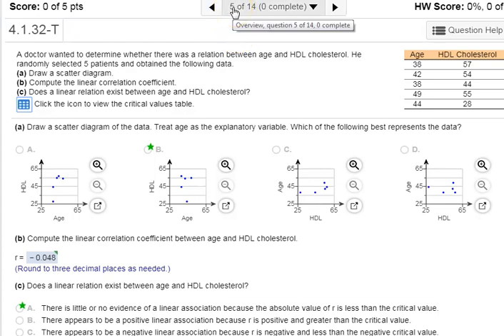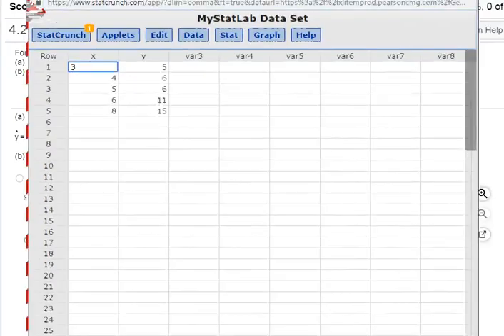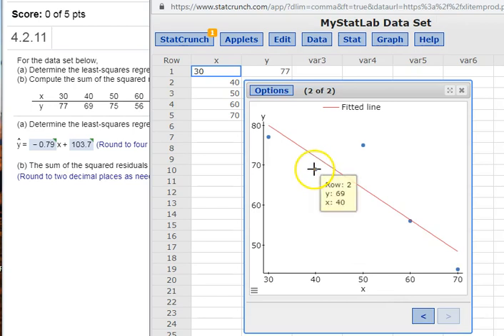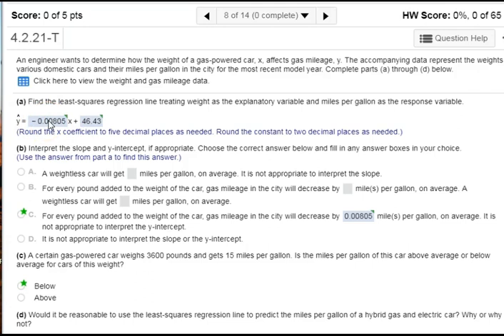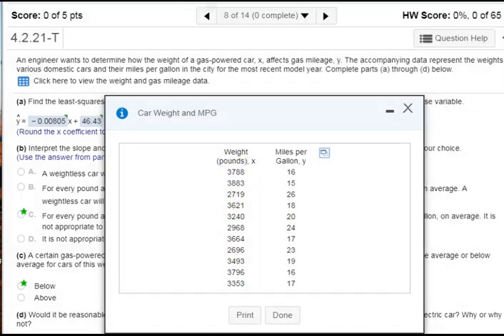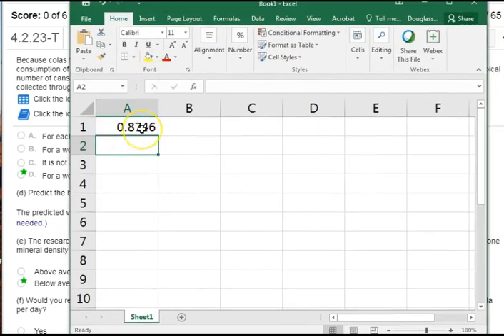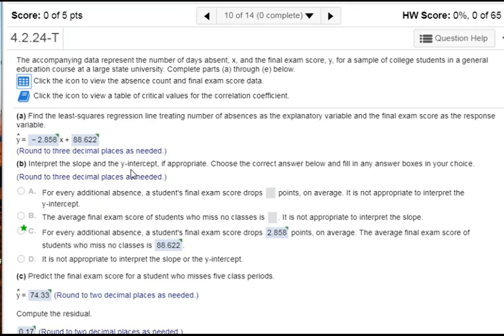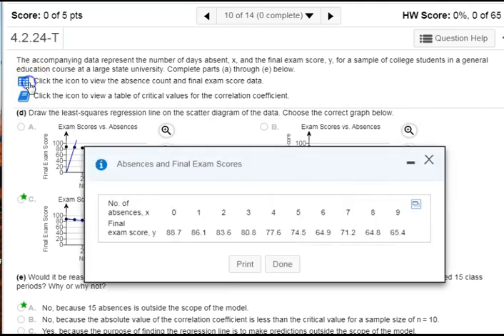SNHU - MAT240 Week 6 #5 - #10